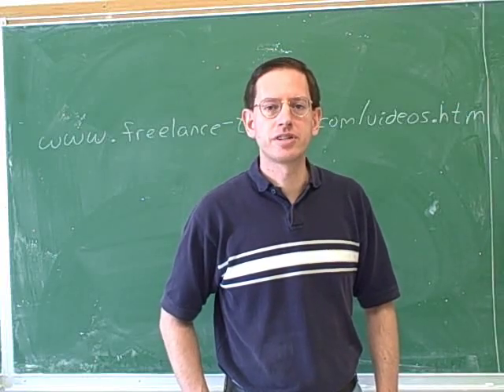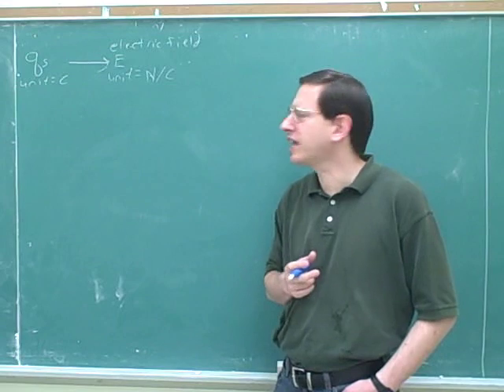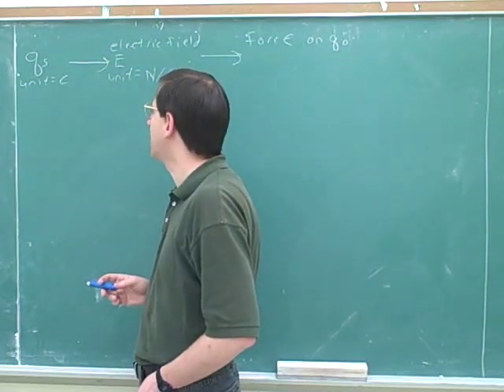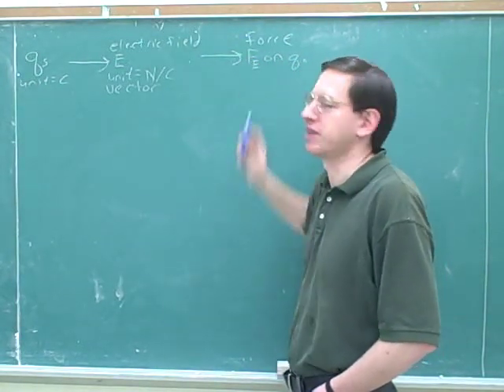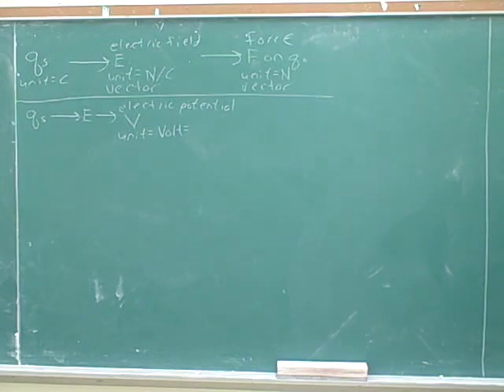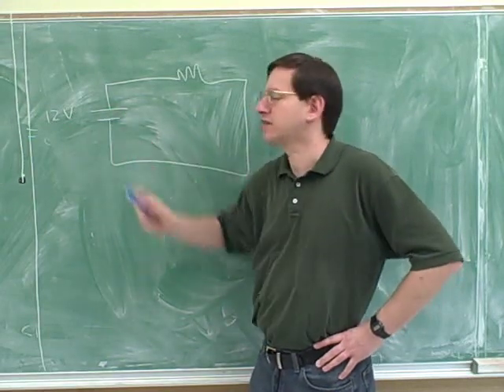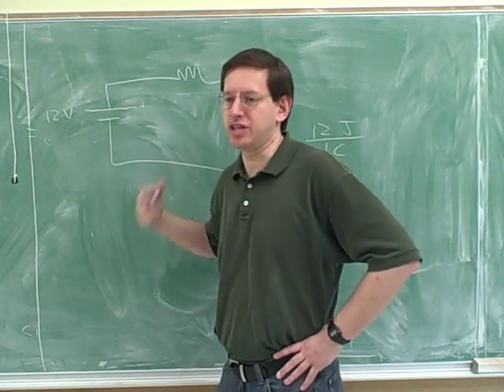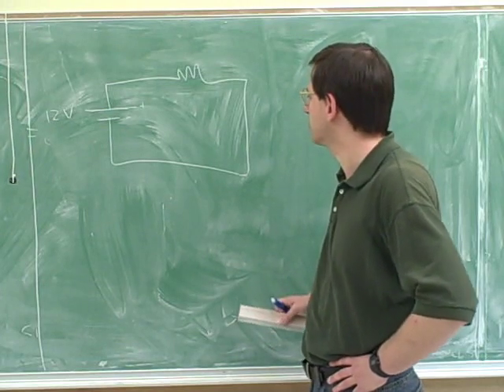Magnetic field and force. Right-hand rules (1)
Physics: Right-hand rule for the direction of the magnetic force on a moving charge; right-hand rule for the direction of the magnetic force on a current-carrying wire. Magnitude of the magnetic force on a moving charge; magnitude of the magnetic force on a current-carrying wire. Right-hand rule for the direction of the magnetic field from a long straight wire. The magnitude of the magnetic field from a long straight wire